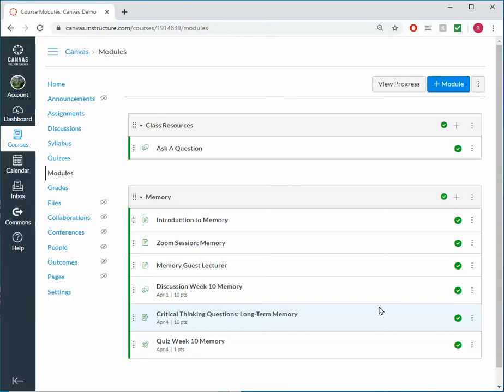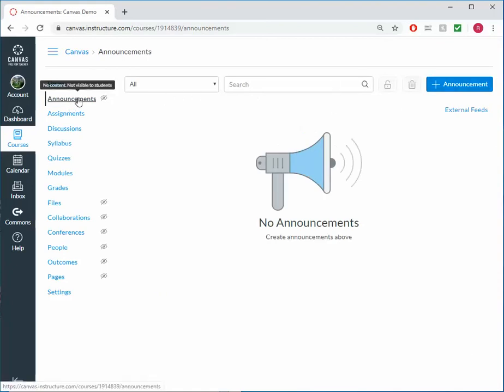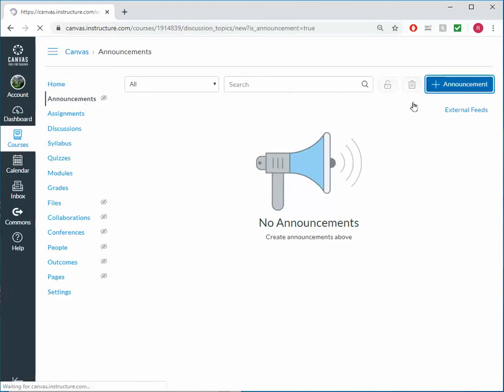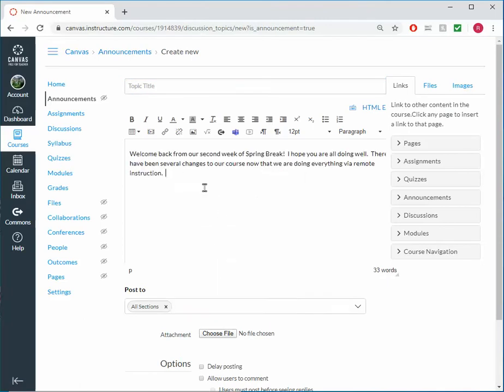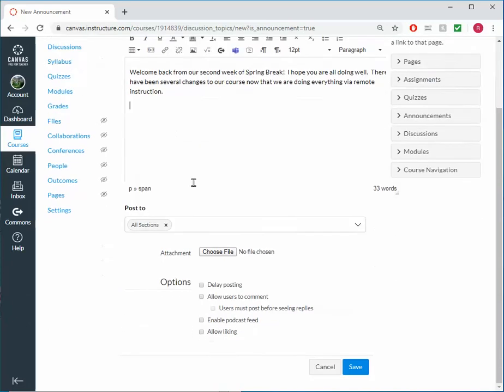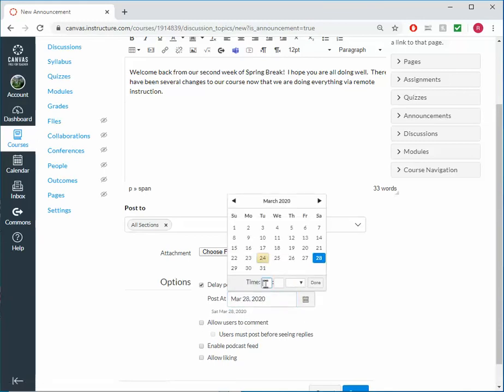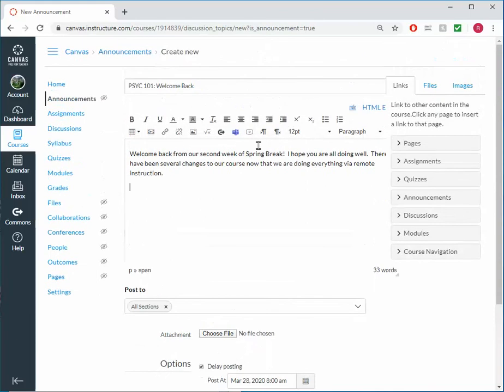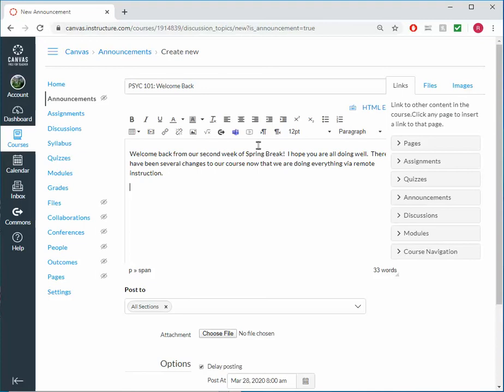Canvas Announcements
Covers the basics for Canvas Announcements, including how to schedule when each announcement is sent out to your students.